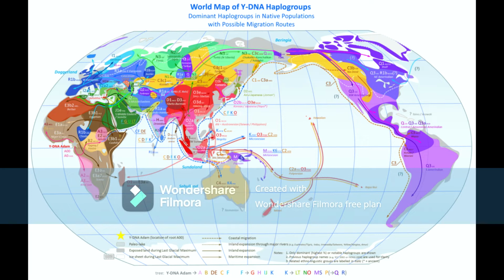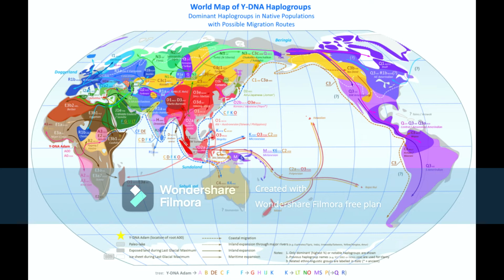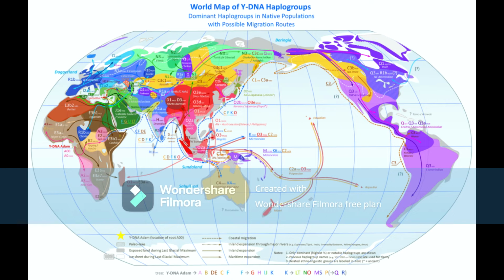The human journey Part 2 Y-dna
Y-dna migrations at a glance.